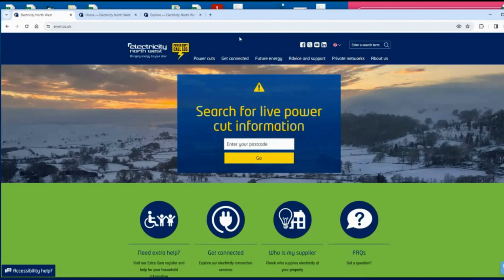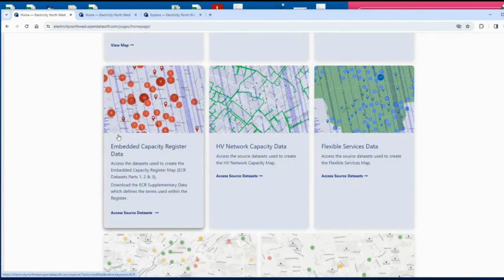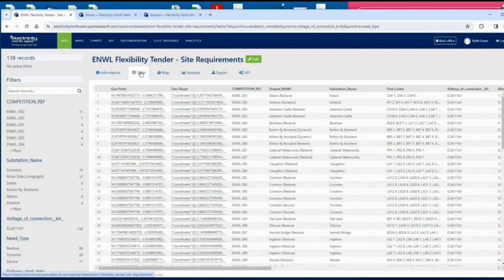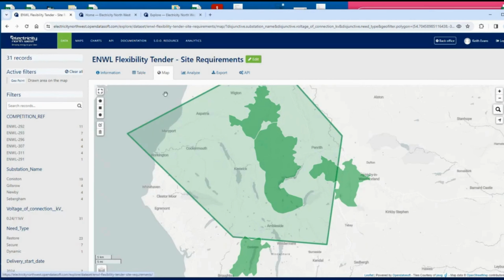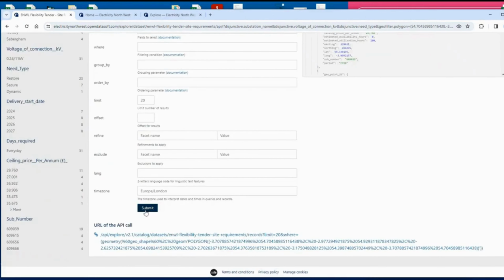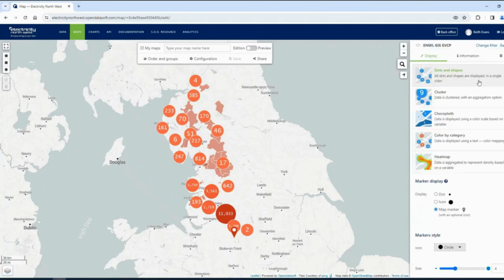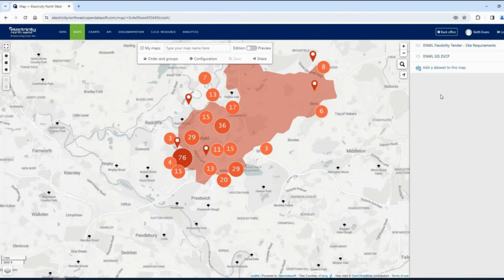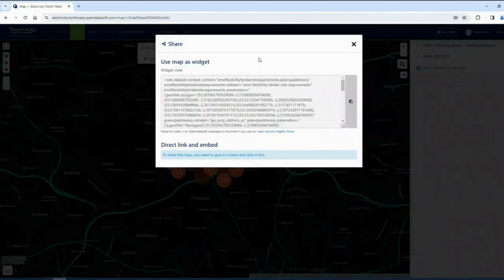How to use our DSO data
A Guide to Electricity North West's Open Data Platform

Struggling to navigate Electricity North West's Open Data Platform?  This video is your one-stop guide! We'll walk you through everything you need to know, from accessing the platform to exploring the wealth of data available in various formats.

In this video, you'll learn:

How to register and access the Electricity North West Open Data Platform
What data sets are available
How to use the platform's features like filtering, overlaying, and downloading data
The different data formats available, including maps, tables, and downloadable files

Whether you're a researcher, an engineer, or simply curious about the electricity grid, this video will empower you to leverage Electricity North West's valuable open data.